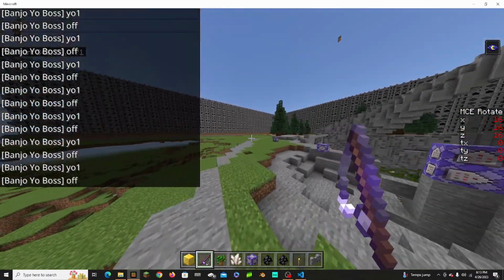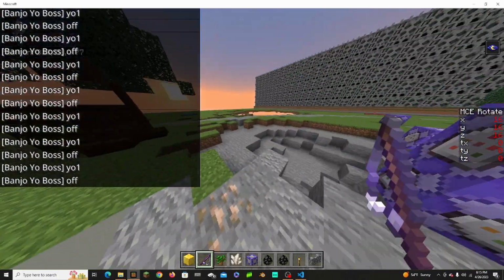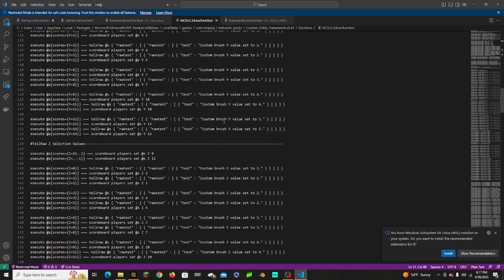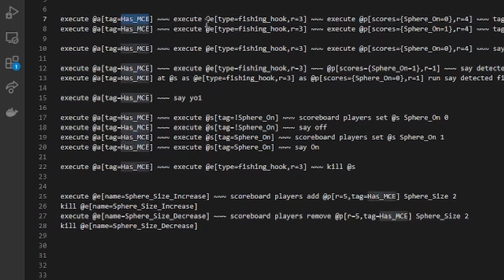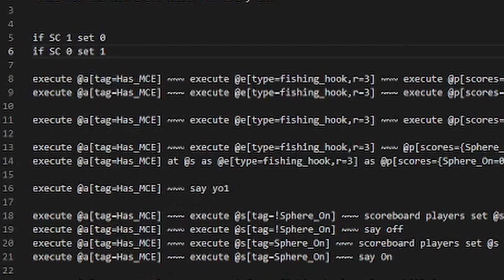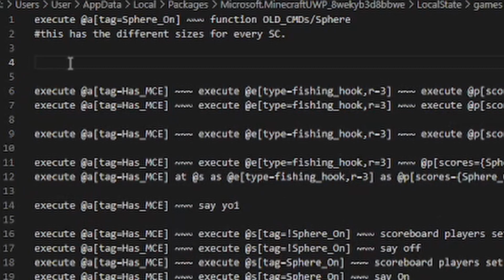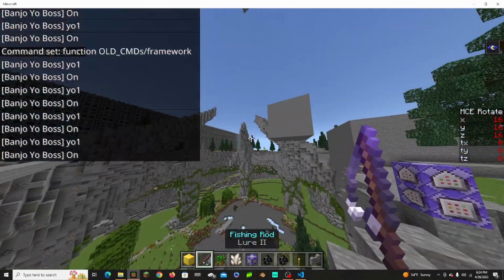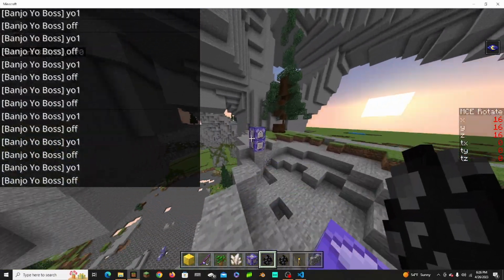Toggles (Advanced MC Functions ep 1)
In this episode of the advanced functions tutorial series i cover what toggles are, how to make them and some ways you can use them.